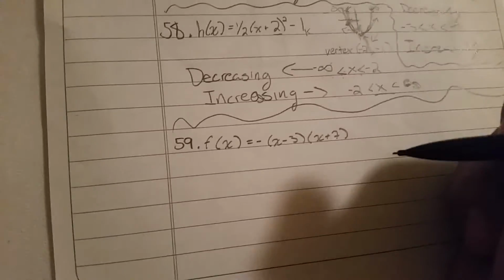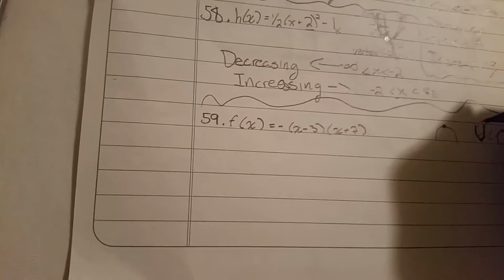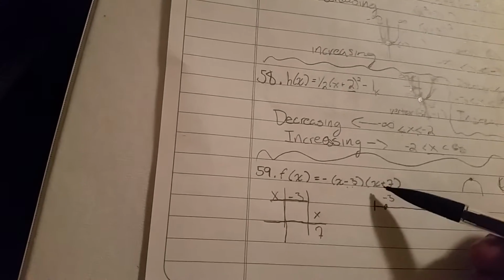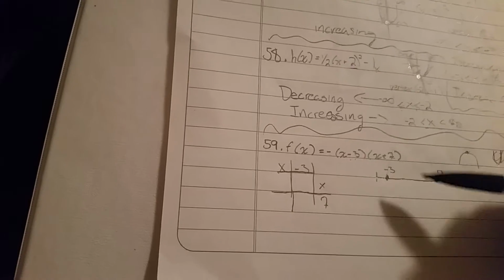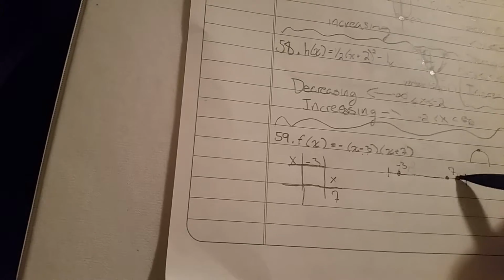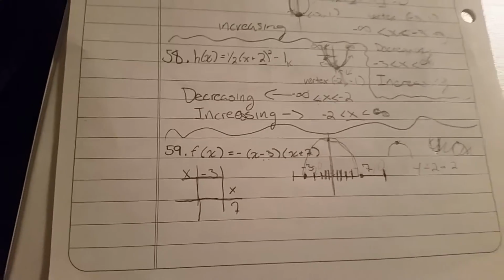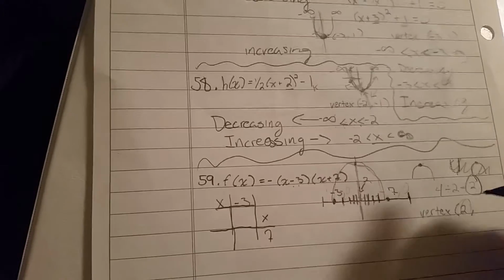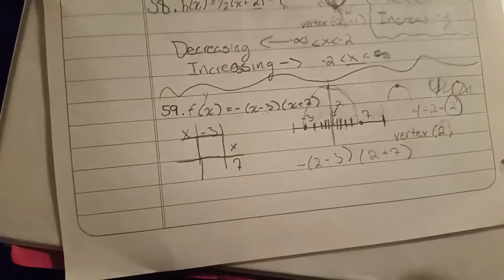#59 tutorial quadratic pt1